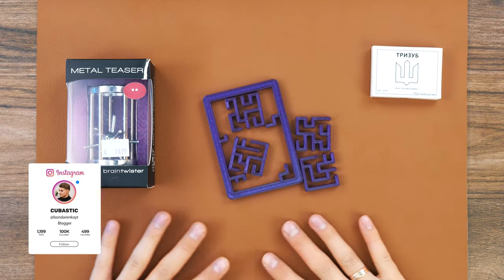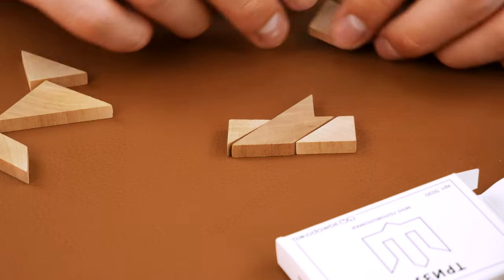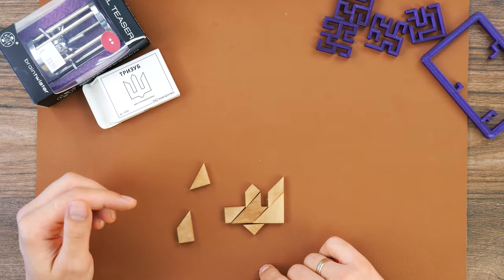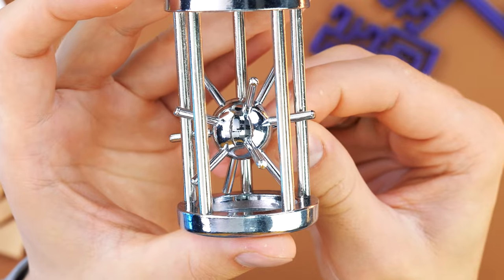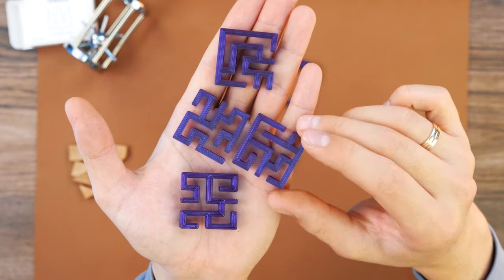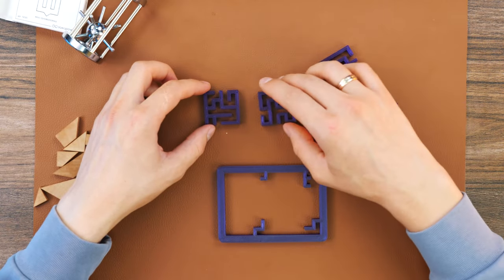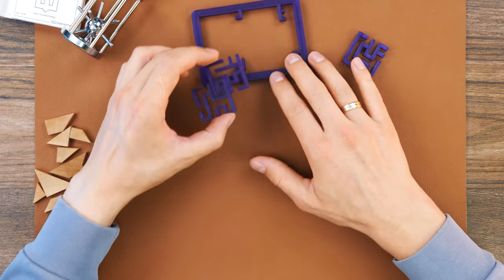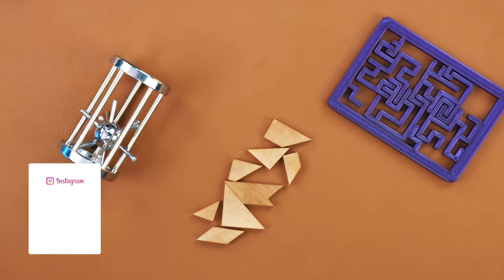These puzzles will drive you crazy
Three incredible puzzles in a single video. And it is impossible to determine at once which of them is more complicated. Wooden Trident, a Metallic Hedgehog in a cage and the Crazy patterns that I printed with a 3D printer. Each of them can drive you crazy!
Which of the puzzles do you like most?